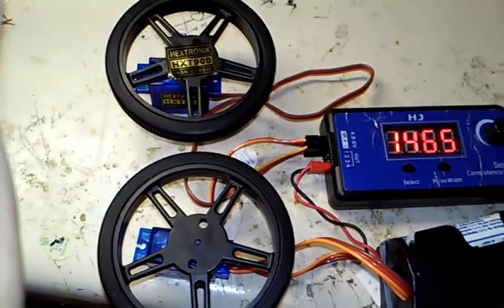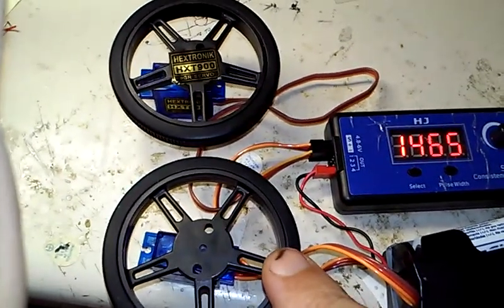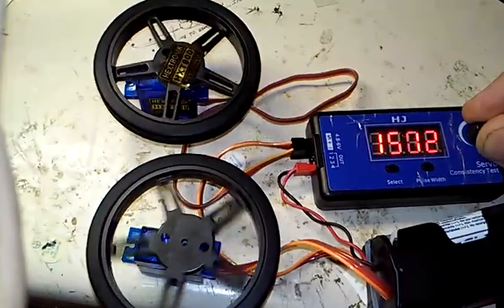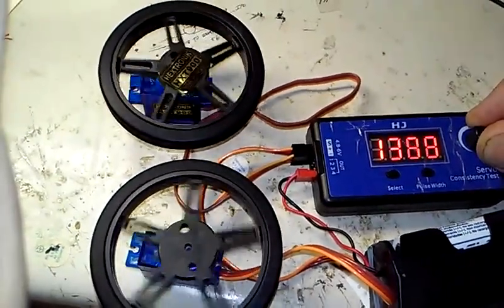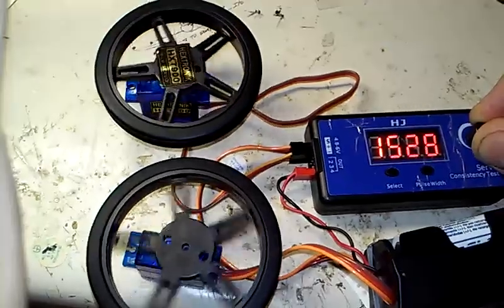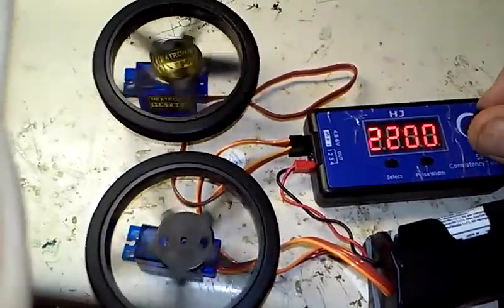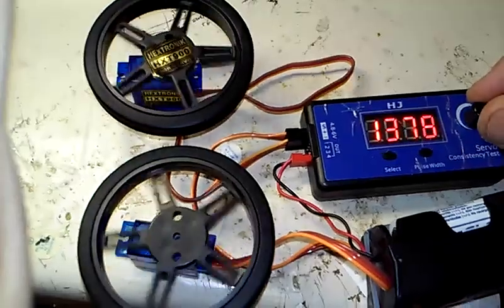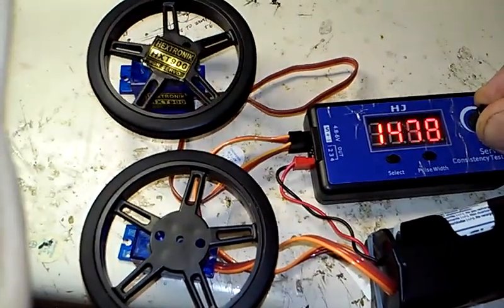Continuous Rotation Servos: HXT900 vs Fitech FS90R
Side by side comparison of two continuous rotation 9-gram servos. HXT900 (Hobby King) was modified from a standard servo and is vastly superior for speed control.